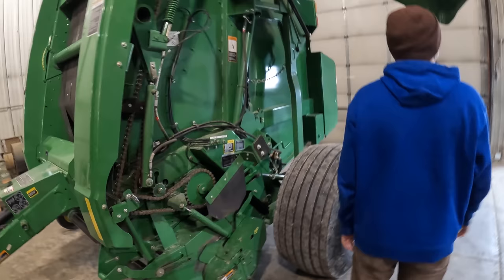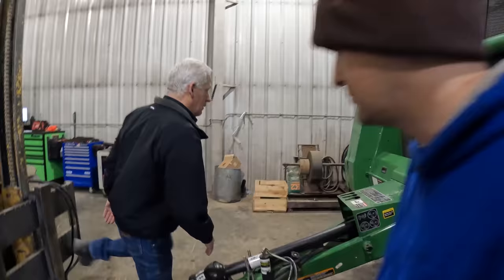Just a Quick Peek - John Deere 569 Premium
Since we're running a lot of hay these days and ours has broken down when we needed it most, we decided buying another baler would be in our best interest! We took to the roads and checked out one close to Nebraska!